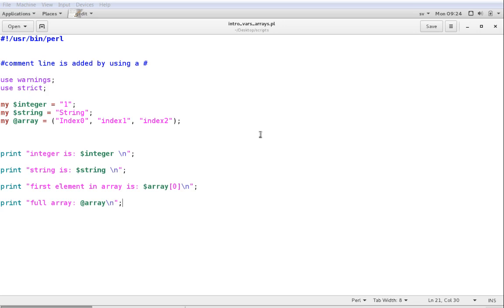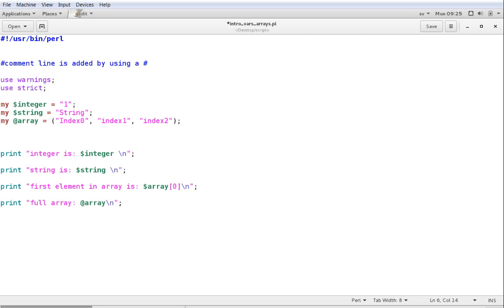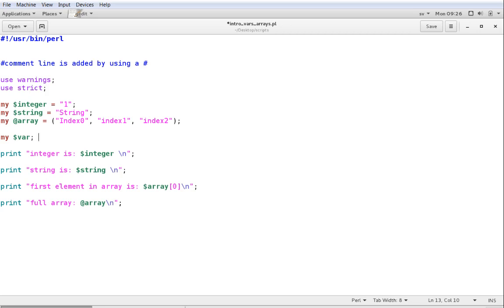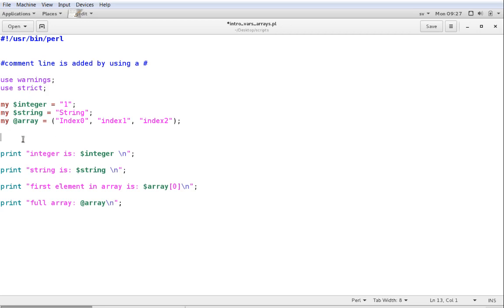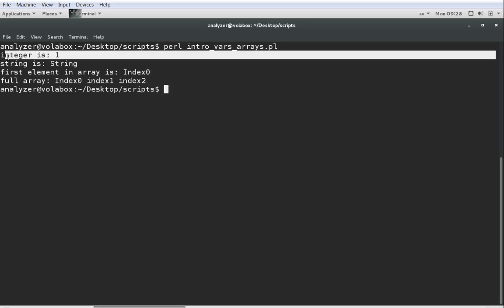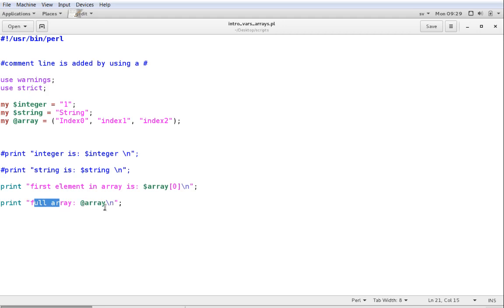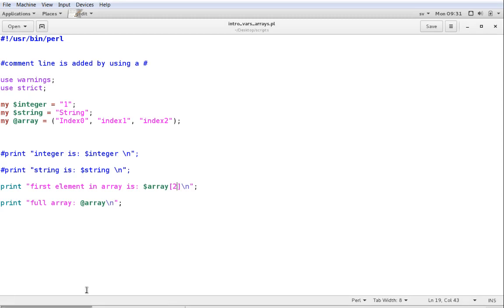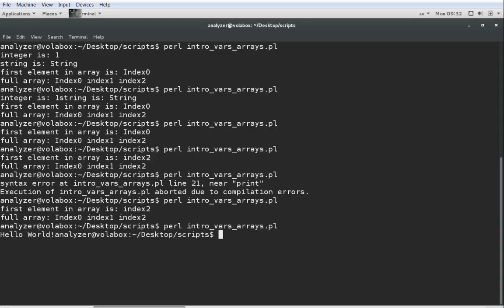Perl1- Intro and variables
Video demo - declaration of variables and arrays in perl